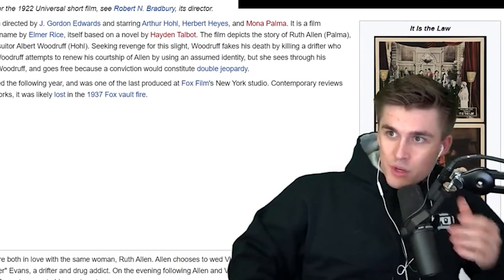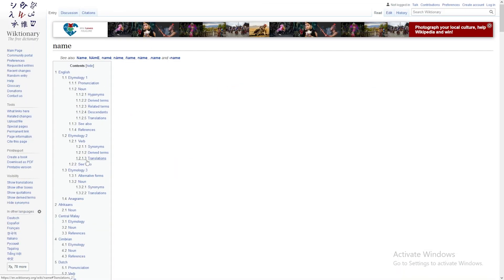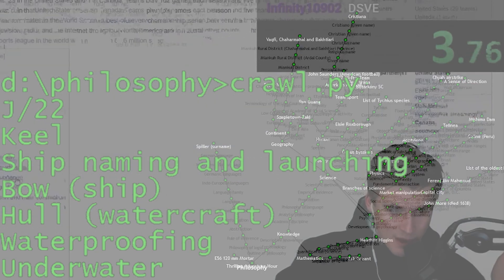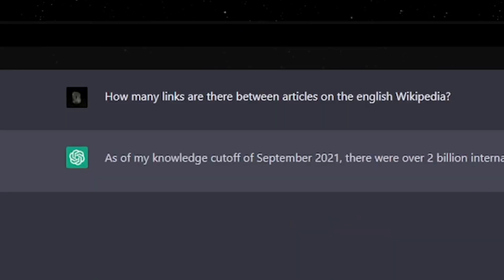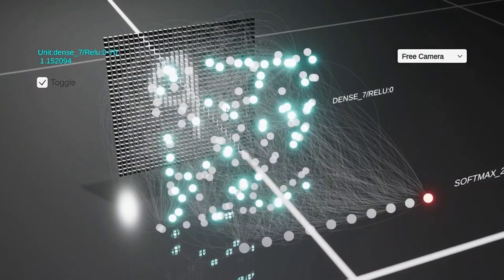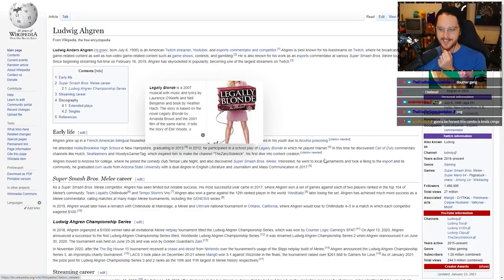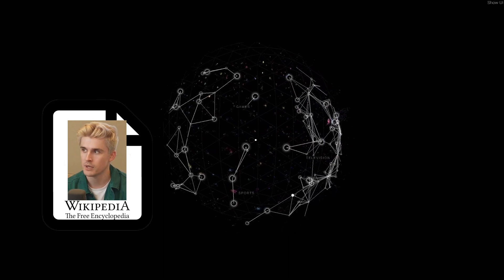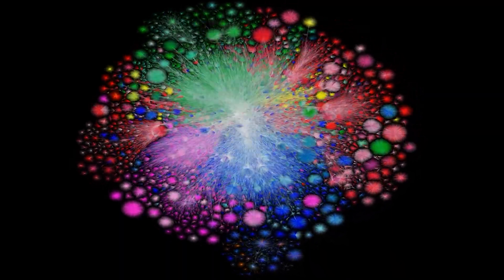The Science of Wikipedia Speed Running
Shout out to lud's yee-yee ahh hair cut